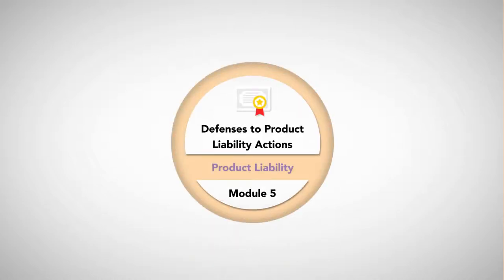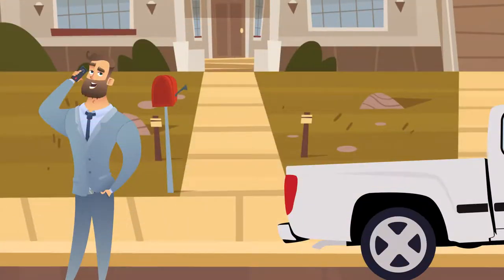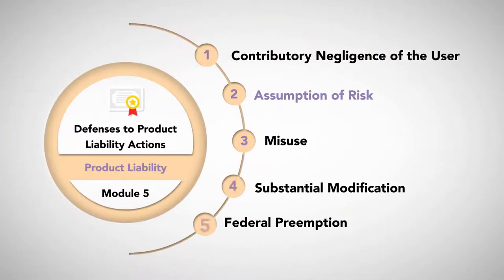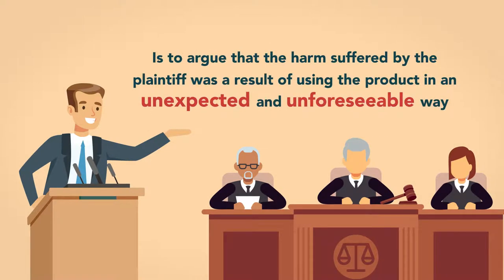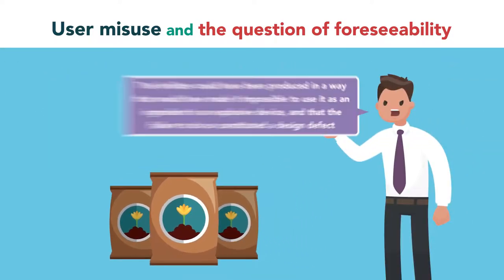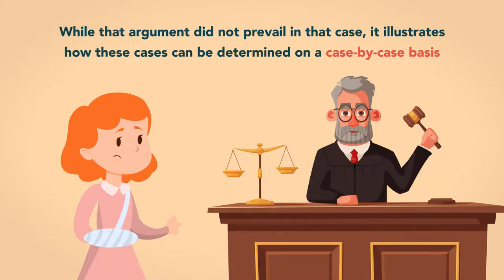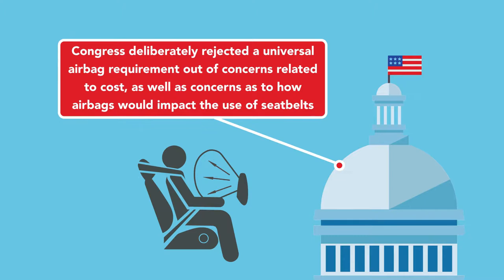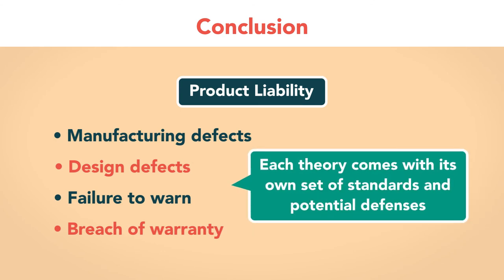Defenses to Product Liability Actions: Module 5 of 5